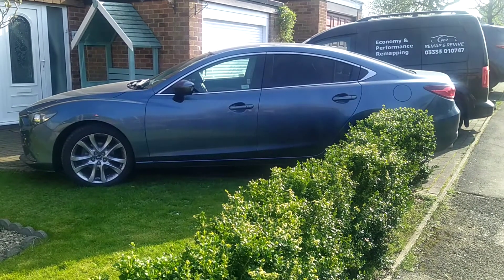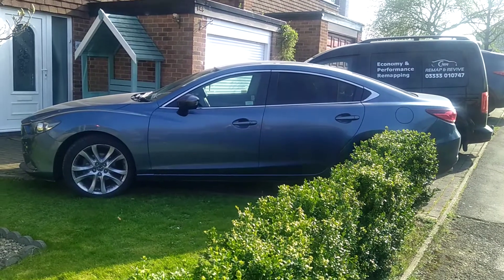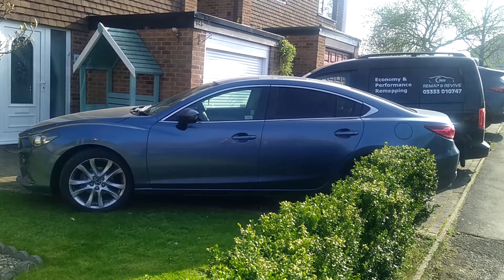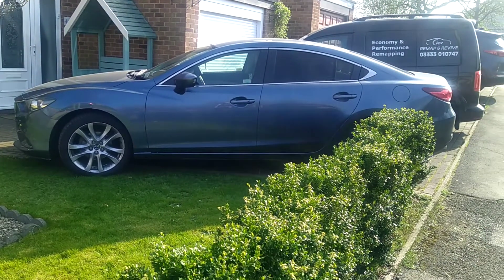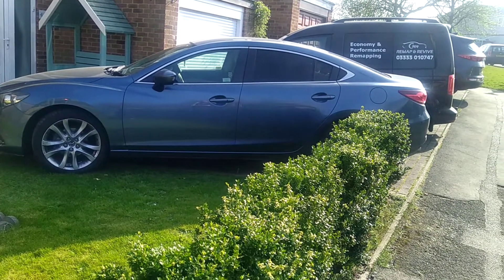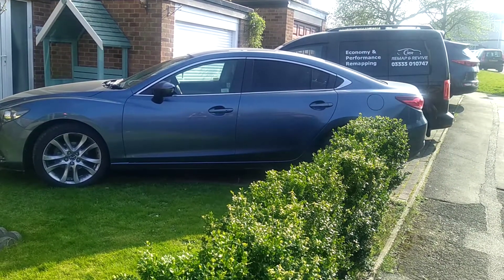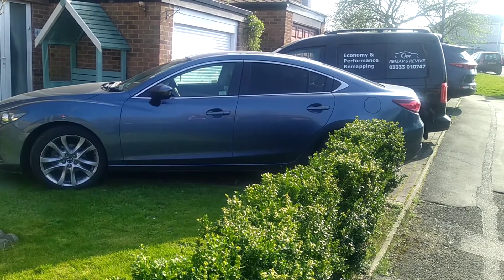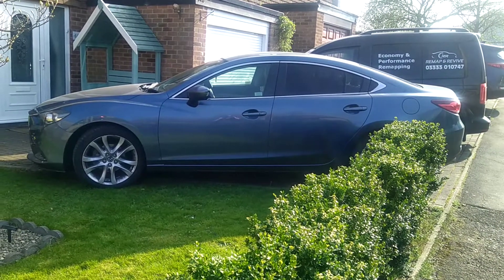Mazda 6 2.2 Skyactiv-D Remap & Revive job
A recommendation from one of our customers prompted the owner of this 2013 Mazda 6 2.2 Skyactiv-D to book us to do an Engine Carbon Clean.
While there we got talking about the benefits of a remap , and he asked us to do one there and then  😊